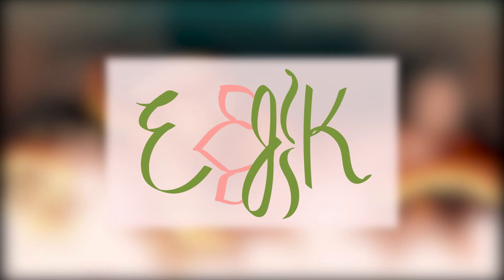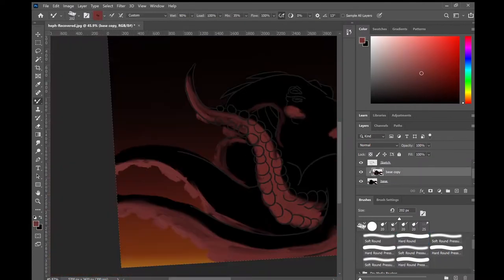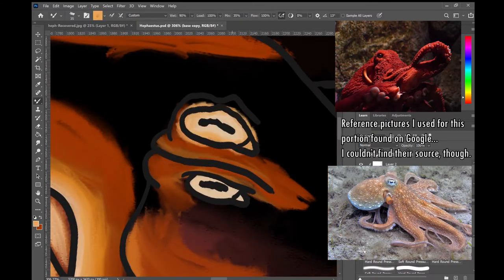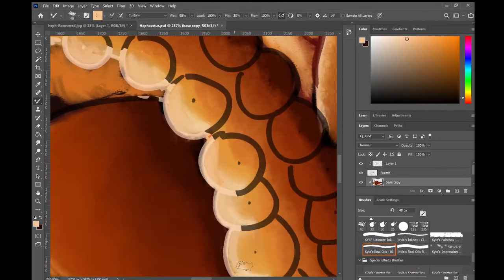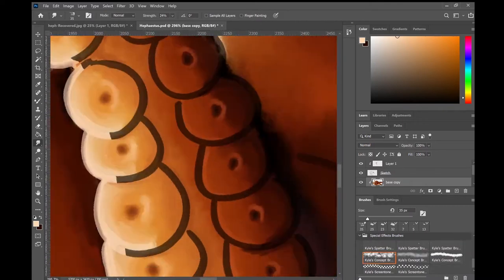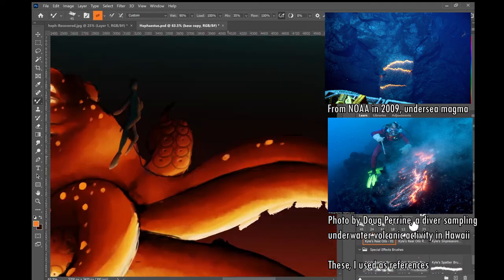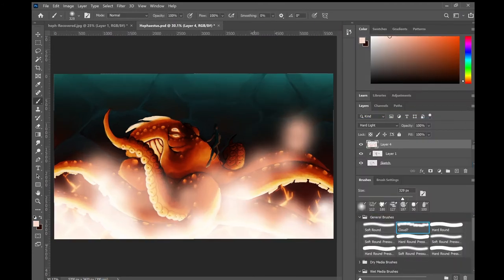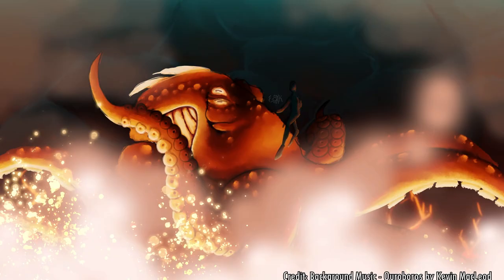Hephaestus Speed Paint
Deep within the depths, where one would think the sea would be coldest, a spark disturbs the dark – a pyre waiting to be acknowledged. Where one would think to find nothing, life reigns, and a mysterious force calls forth colossal beings wiser than ourselves. The clanging of forges, the roar of victory, and a pause of contemplation – this is the Inferno. The Inferno, where the wisest gather to document not only what has been, but what will be: to create something bigger than what we thought capable of such creatures. What being reigns over this domain – and what power does it possess? Documenting her process, this artist might reveal who.